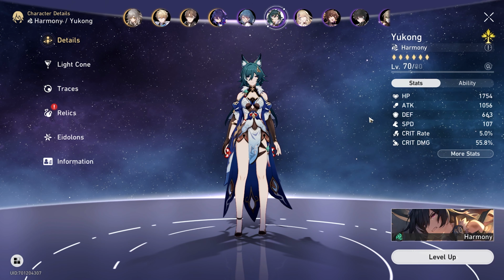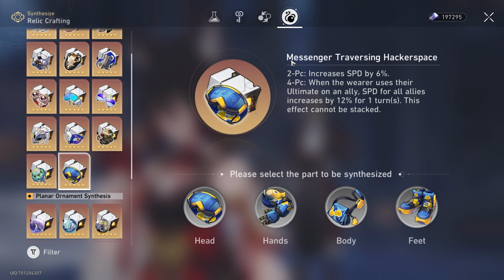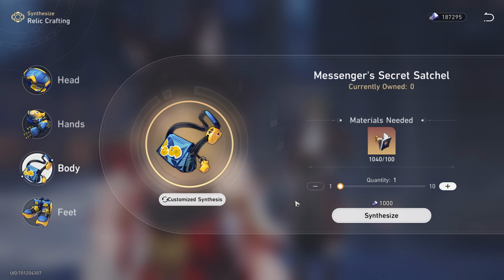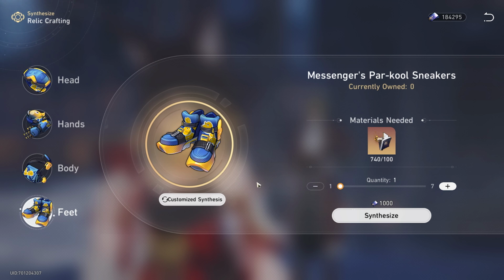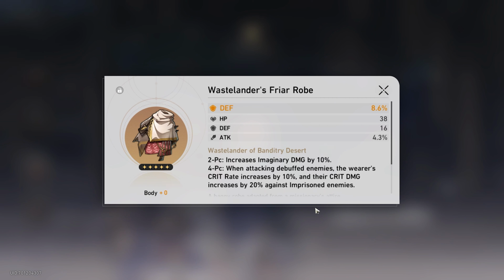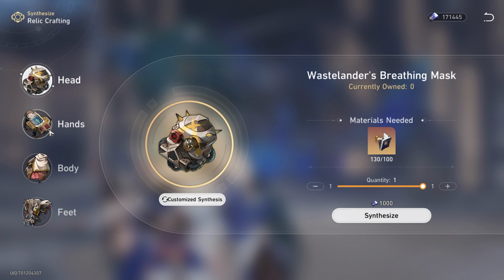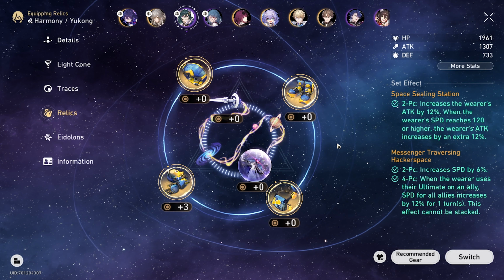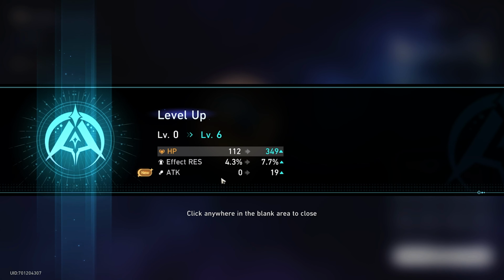Finally getting AMAZING relic pieces to make my Yukong crazy! | Honkai: Star Rail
I know that in this video the relics that I got wasn't that particularly good by all means if you compare them to the god pieces that are on the internet, but to be honest I think I did quite well in terms of building Yukong this time. So please just cut me some slack🙏

The next character that I am going to build after Yukong is most likely going to be my E6 Luka, who has been on my account since the very day that I got Kafka 💀
I swear he's gonna be built soon I promise

Discord ➤ Effacé~3950
ーーーーーーーーーーーーーーーー
btw unfortunately I'm going to be in school by the time the 4.1 update stream starts so there is definitely not going to be a stream big sad
-Effacé